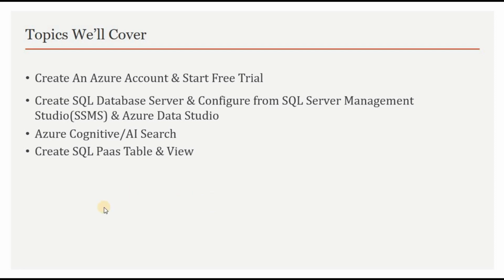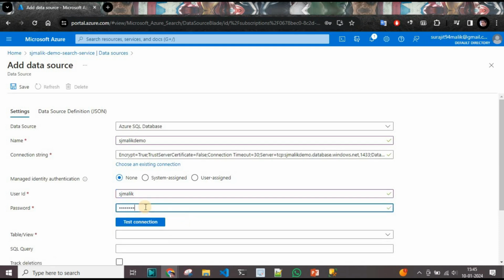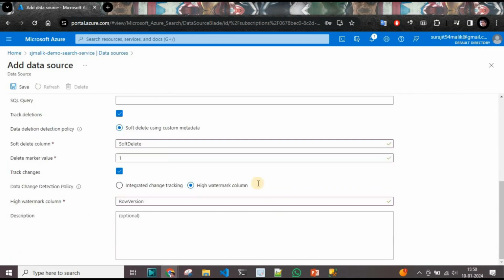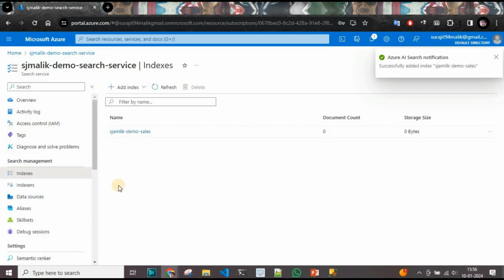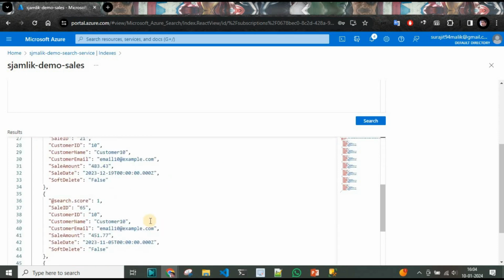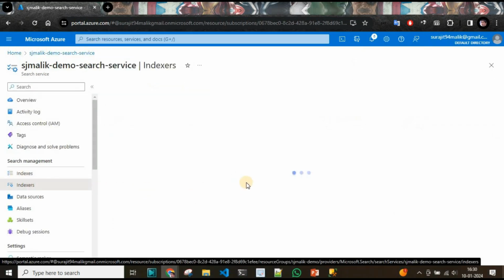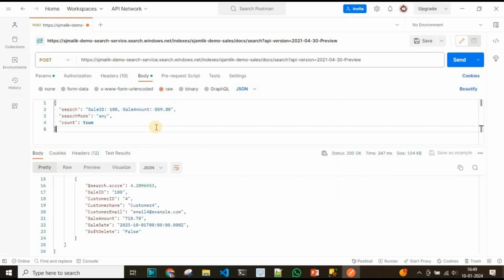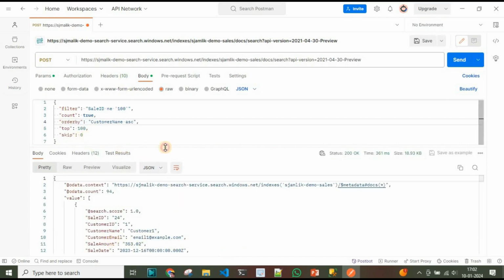Azure Datasource, Search Index, Indexer Using SQL PaaS Table, View | Microsoft Azure Tutorial Part 5